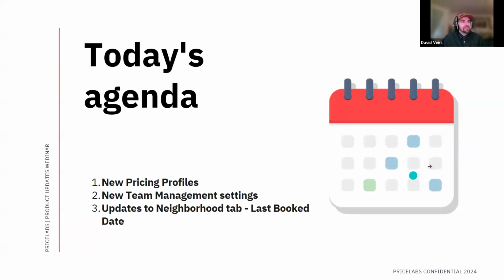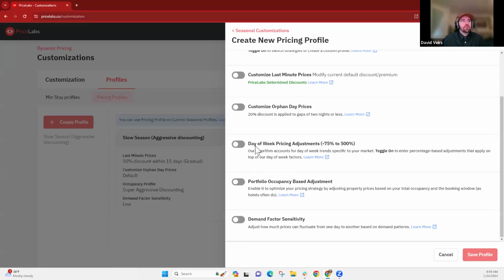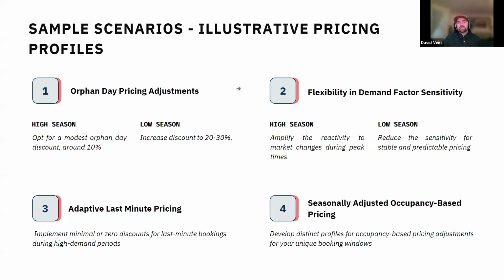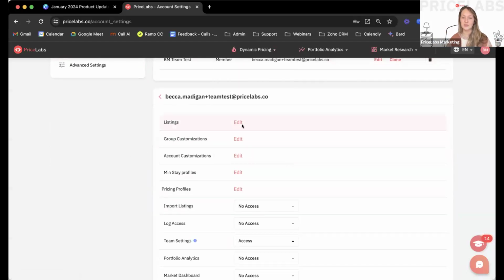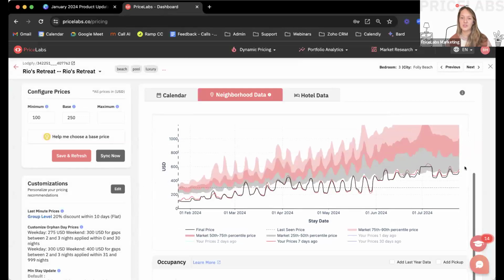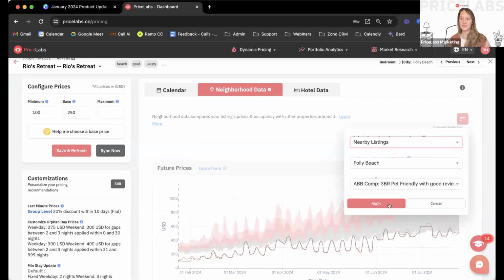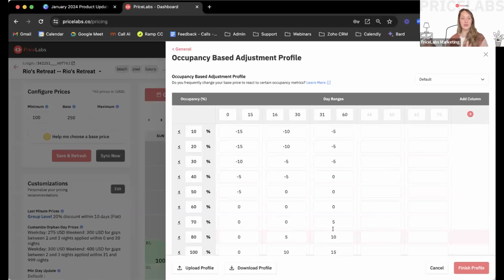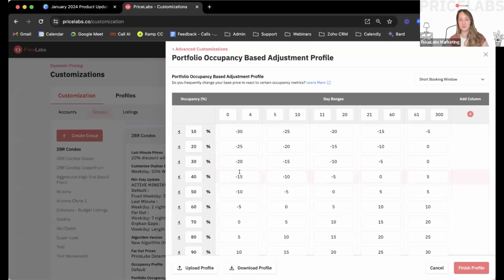January 2024 Product Update Webinar: For Professional Revenue Managers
In this Webinar, Becca & David from Team PriceLabs will walk you through three new features designed specifically for large property management companies.

1. New Pricing Profiles
 2. New Team Management settings
 3. Updates to Neighbourhood tab

These tools are crafted to enhance efficiency and streamline management processes, addressing the unique challenges faced by businesses managing extensive property portfolios.